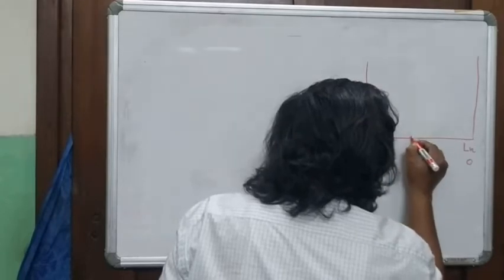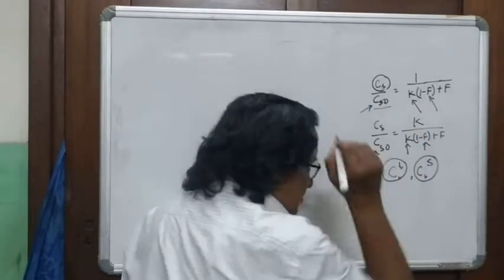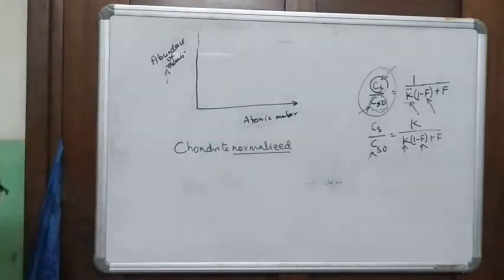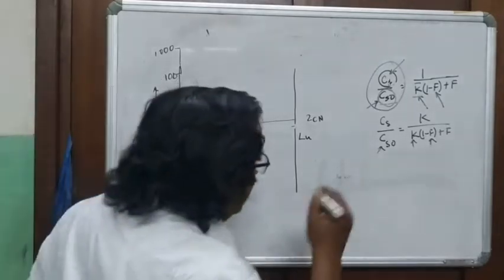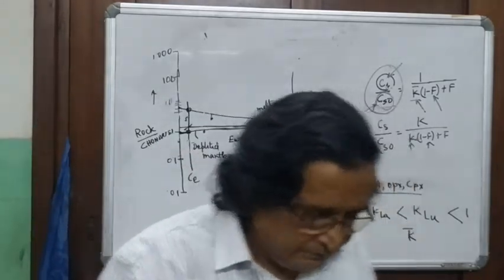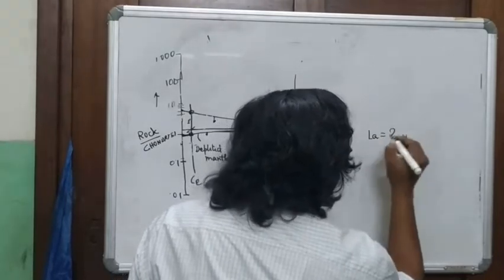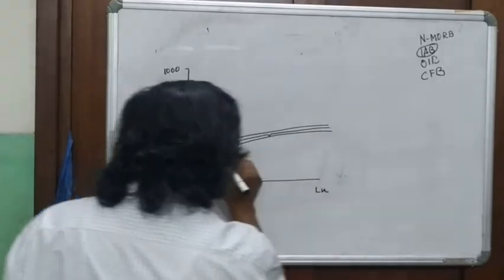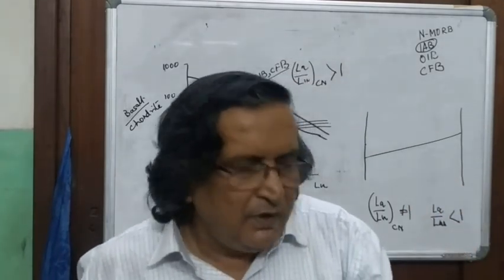APG Lecture 28